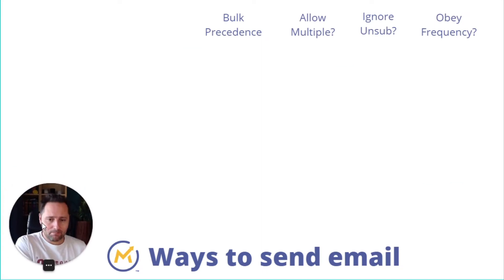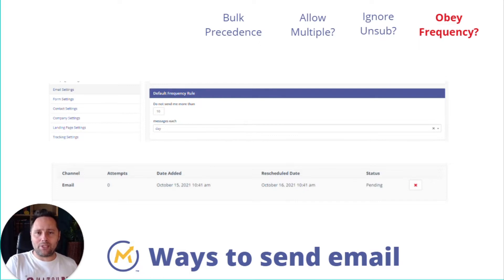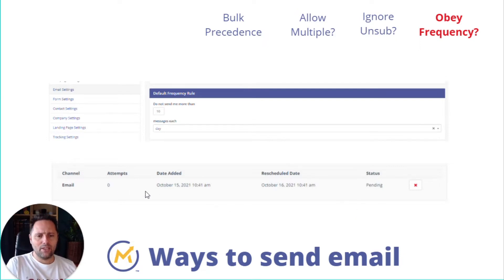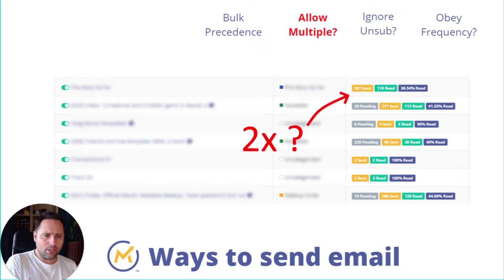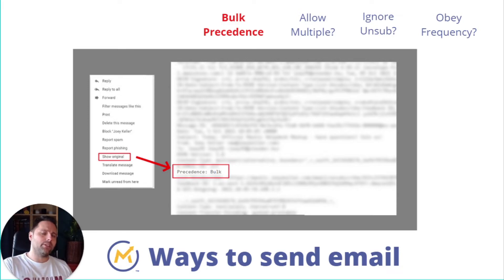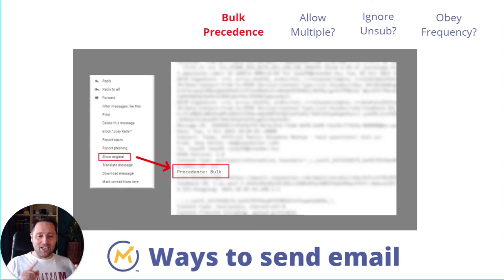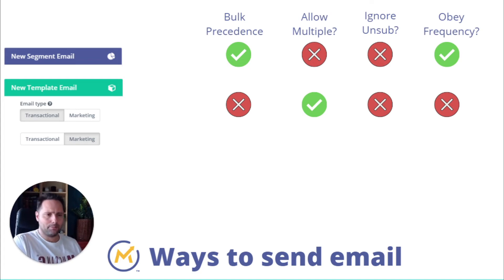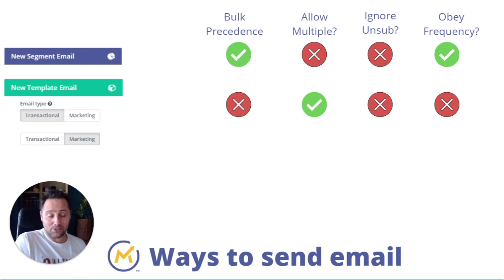Marketing Automation Show: Transactional vs Marketing emails in Mautic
Mautic separates emails not into just 2 categories: Transactional and Marketing. Learn all the different classification of emails affect unsubscribes, channel frequency settings and bulk occurrence, which influence inboxing and domain reputation. directly.

More about Marketing Automation and Mautic: JoeyKeller.com

0:00 Intro
4:07 What is Channel frequency in Mautic?
4:08 Can an e-mail sent multiple times in Mautic?
4:39 How Mautic manages unsubscribe?
5:40 What is Bulk precedence in Mautic?
7:27 How are Segment emails handled by Mautic?
10:18 How are Template emails handled by Mautic?
15:38 How do form actions and direct messages are handled in Mautic?
17:13 Future development
18:41 Summary